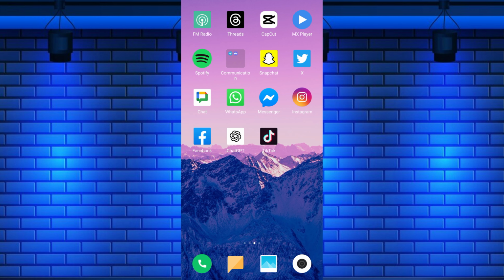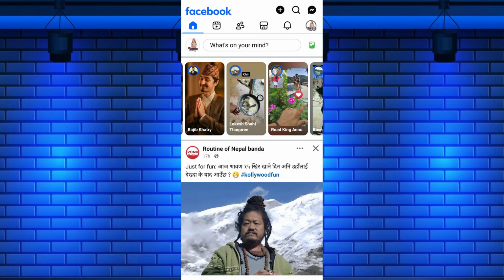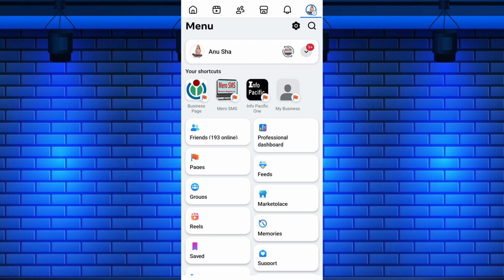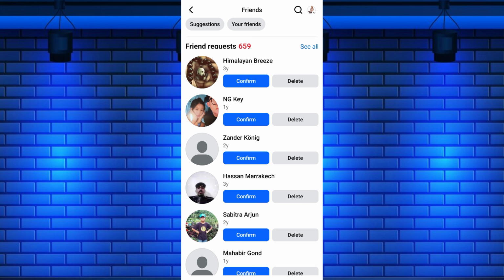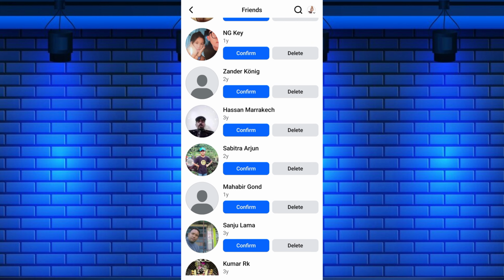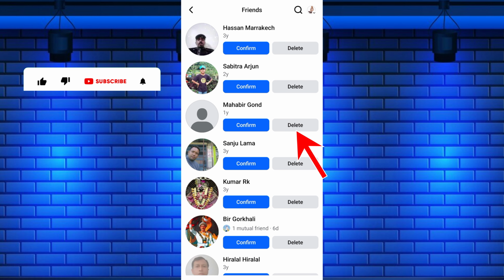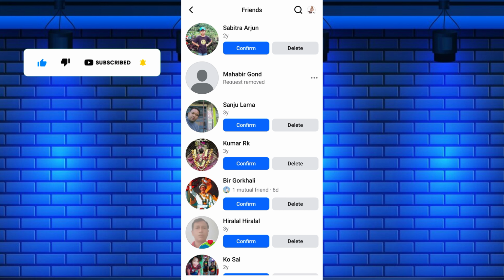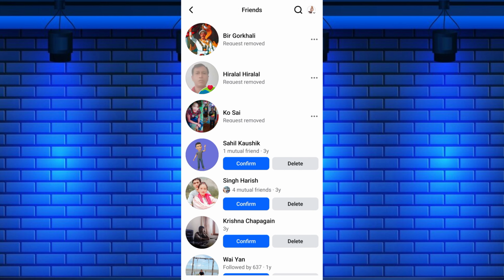How To Cancel A Friend Request On Facebook | Delete Facebook Friend Request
Do you want to cancel a friend request on Facebook? You can delete a Facebook friend request with just a few simple steps.

Canceling a friend request on Facebook means withdrawing a friend request that you previously sent to someone but is still pending.

You can also delete friend requests that you receive from someone.

When you cancel or delete the request, the person will no longer see your request, and it will appear as if you never sent one.

Canceling a friend request is a quick way to stay in control of who you connect with and how you manage your activity on Facebook.

🔶STEPS🔶
To cancel a friend request on Facebook,
1. Open the Facebook app on your mobile device.
2. Tap on the three horizontal lines menu or your profile picture.
3. Find and tap on Friends from here.
4. You will see a list of friend requests.
5. Scroll down and find the name that you want to cancel the request for.
6. You'll see a Delete button next to Confirm.
7. Tap on the Delete button to cancel a friend request.

Now, the friend request will be canceled, and the person will no longer see that your request is pending for them to accept.

- - - - - - - Similar videos:- - - - - - - - -

This Video Includes:
○remove friend request on facebook
○cancel all sent friend request on facebook
○delete friend request on facebook